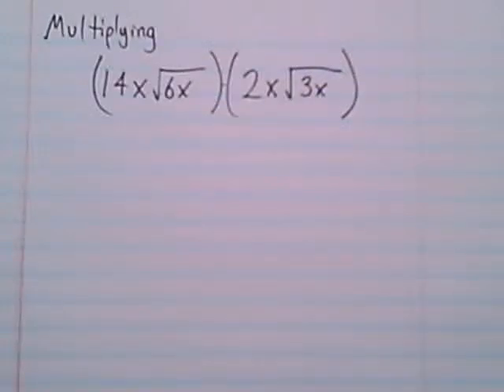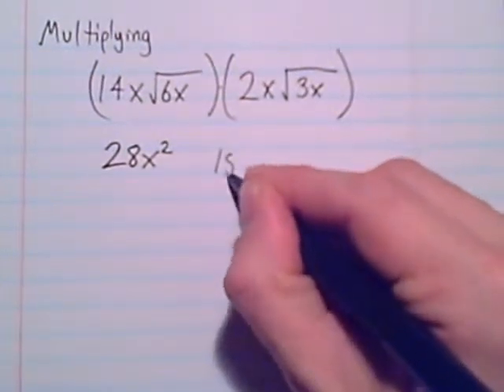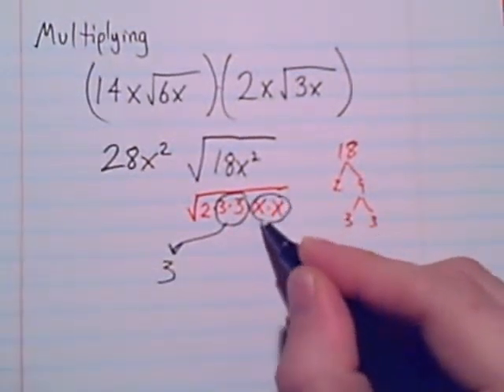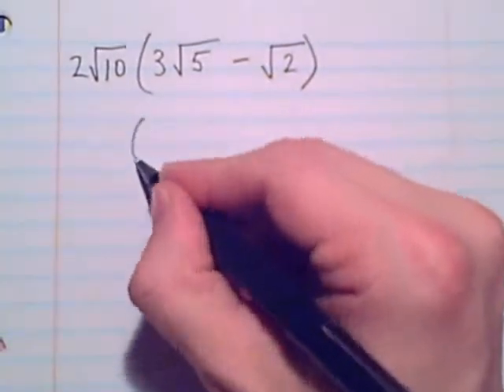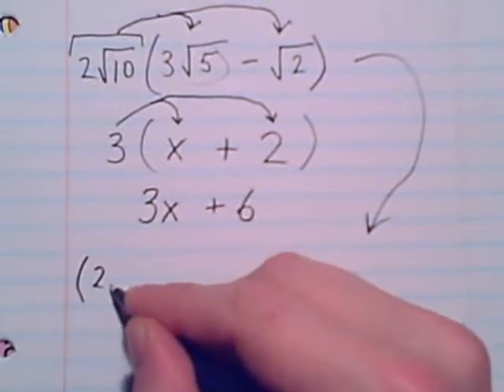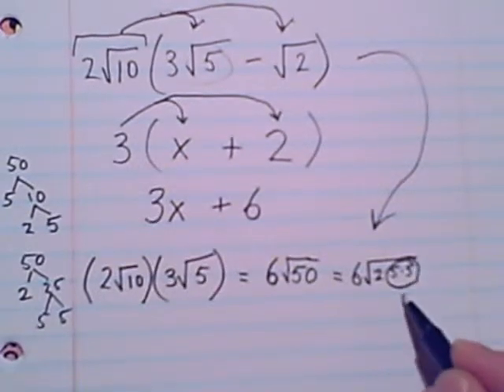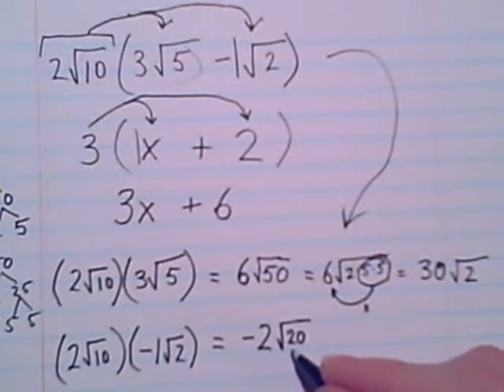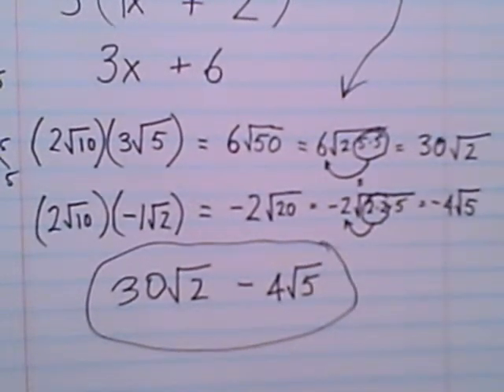Multiplying Radicals (Lo-Fi)